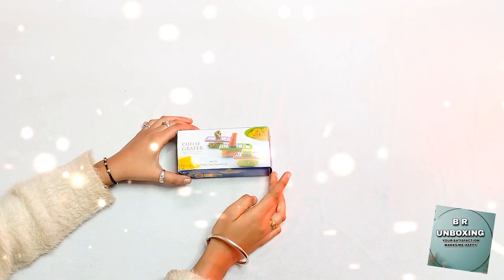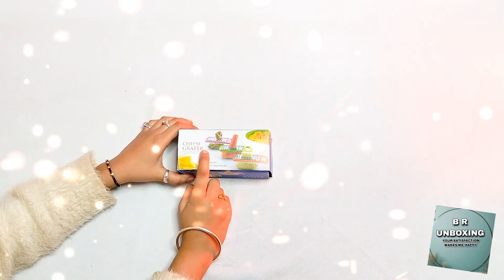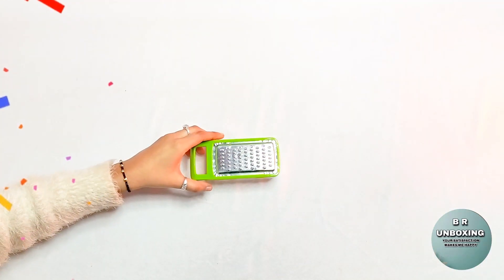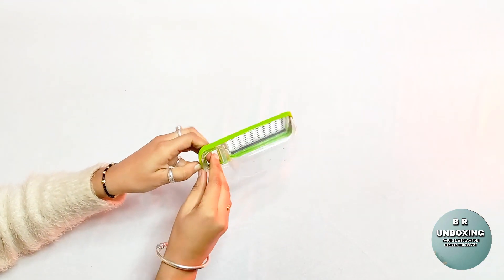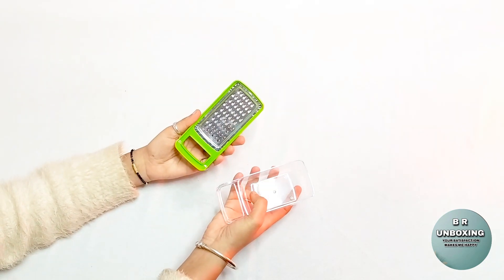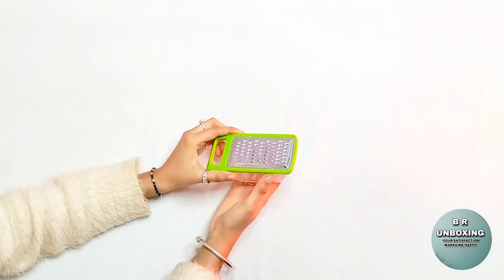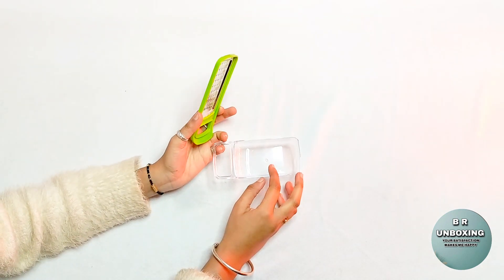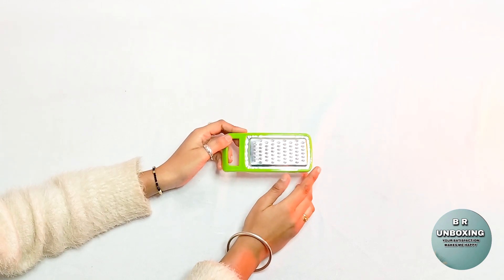CHEESE GRATER || REVIEW AND UNBOXING || B R UNBOXING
B R UNBOXING INSTAGRAM